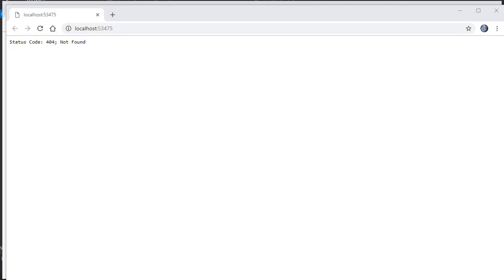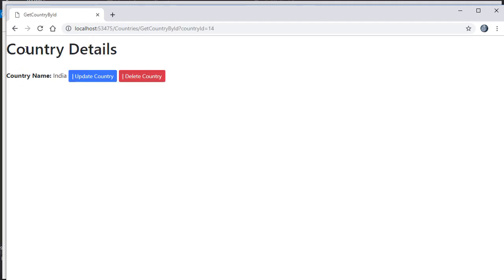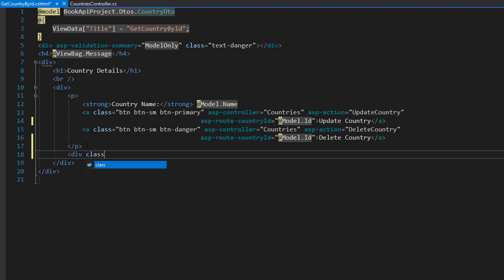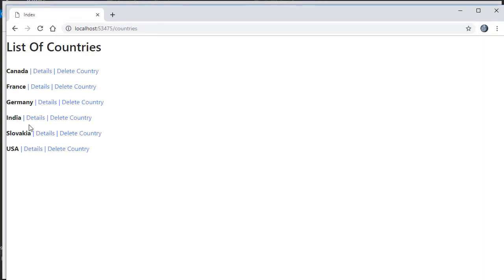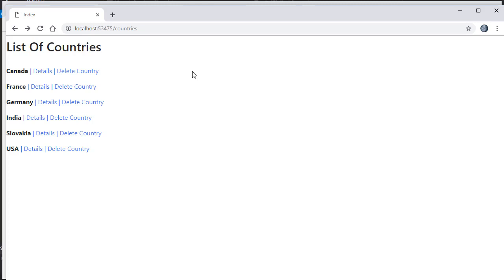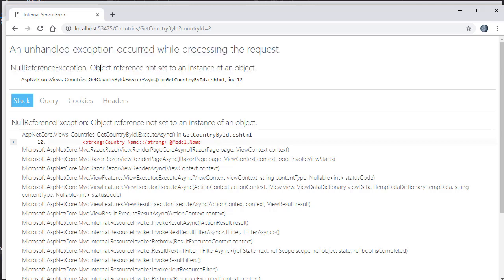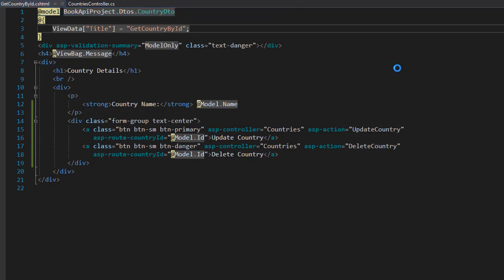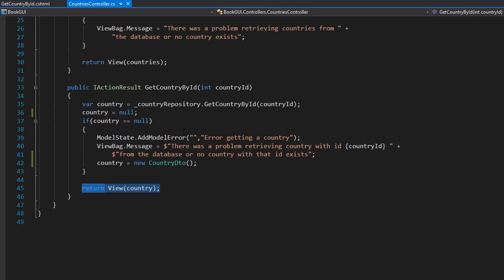Consume Web API in ASP.Net Core MVC: Testing Country By Id 24/40